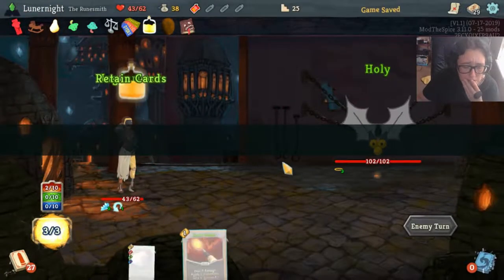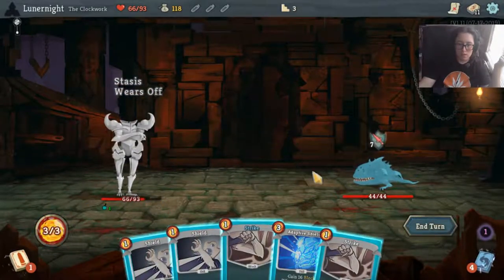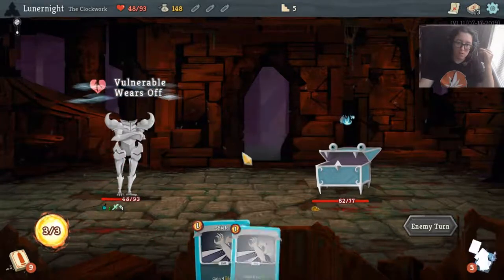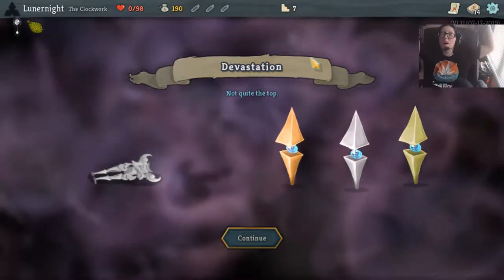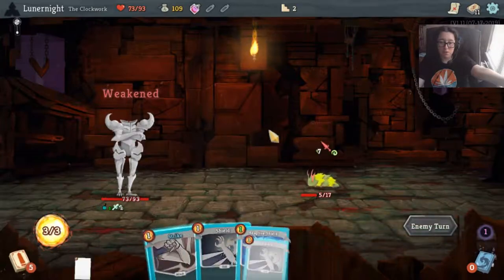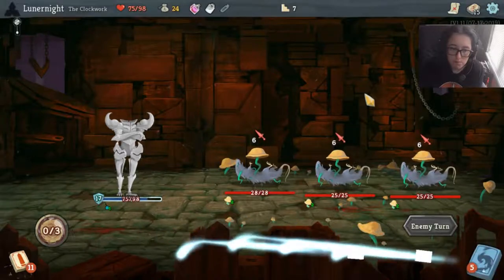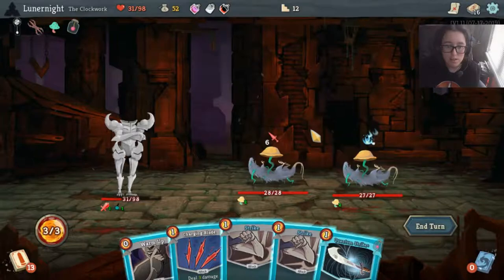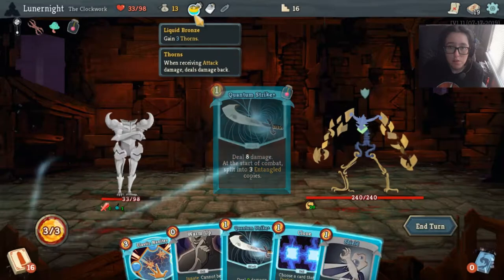Yoyoyo (The Clockwork) | Slay the Spire {Modded} #48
I Use Steam Workshop for ModtheSpire now, but if you want to try the old way, here you go

Mods I'm Using (Links mostly for Non-Steam users, but Steam-only links are included):